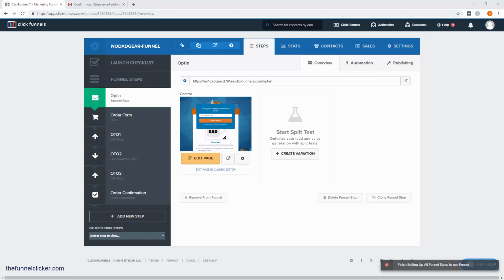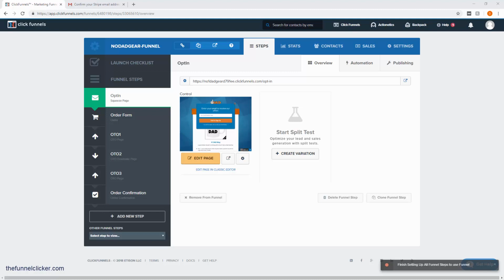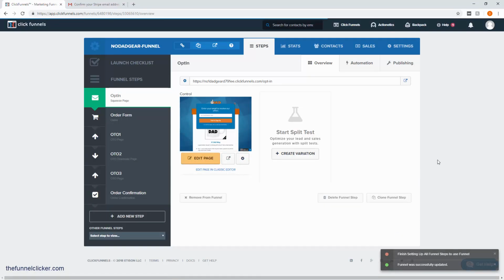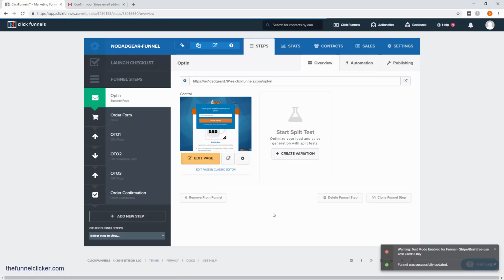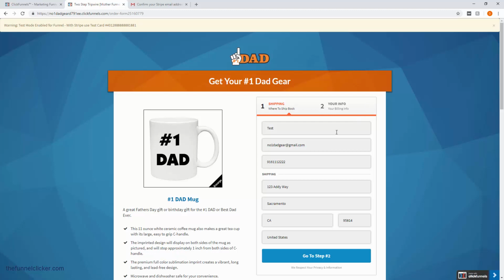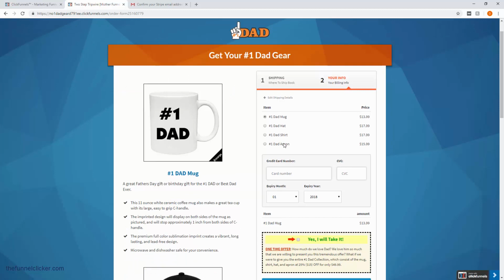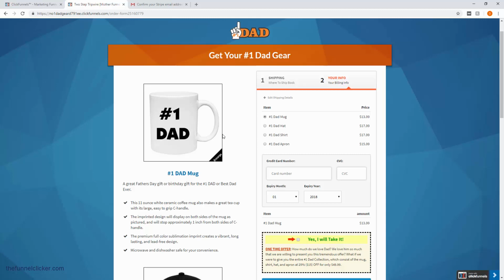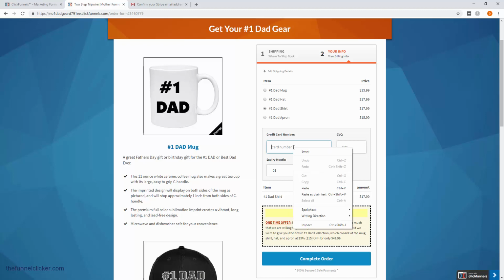How to Test a Stripe Purchase With ClickFunnels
For more information or to watch the FREE video of how this feature fits into a complete start to finish Clickfunnels build campaign, visit:

Where we have more resources on What ClickFunnels is, ClickFunnels Reviews, and Tutorials on Clickfunnels. Plus a lot more...